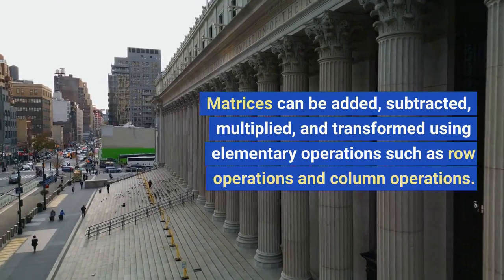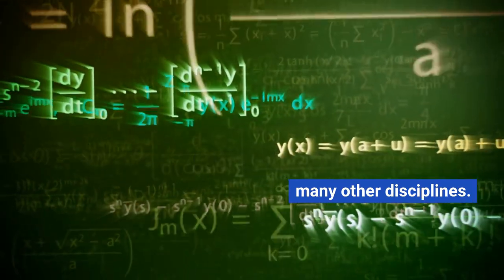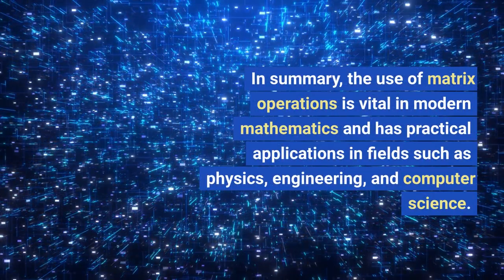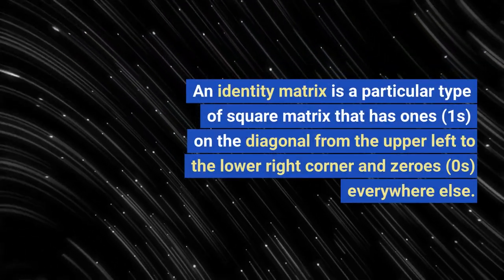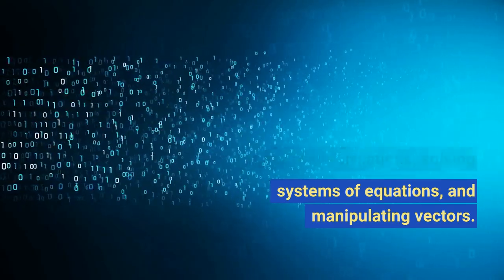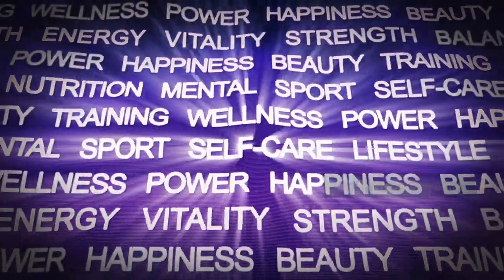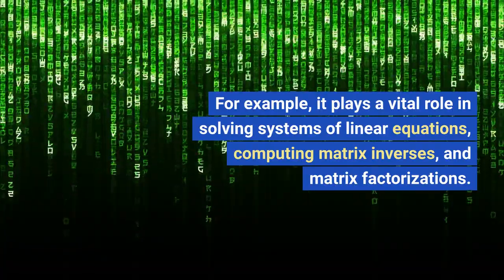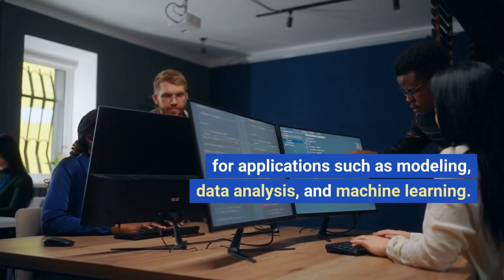Matrix Concepts In Quantum Computing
The transpose of a matrix is a new matrix that is created by interchanging the rows and columns of the original matrix. In other words, the transpose of an m x n matrix A is an n x m matrix AT, where each element of AT is located at the corresponding position in A but interchanging its row and column indices. The process of transposing a matrix is often represented using the notation AT.